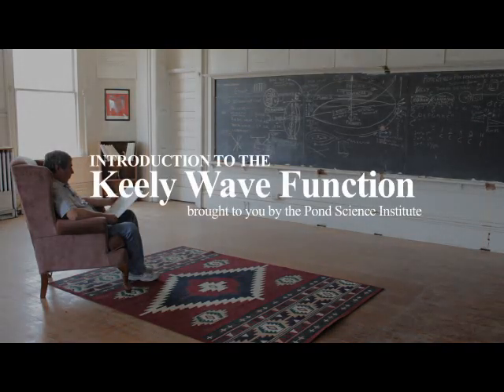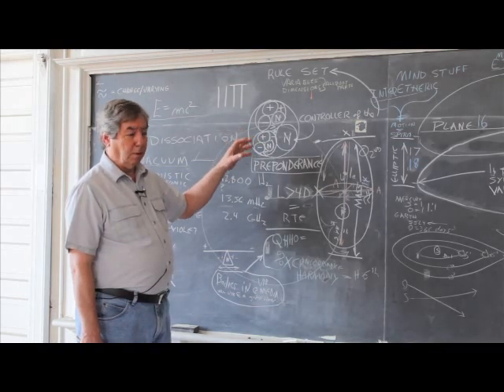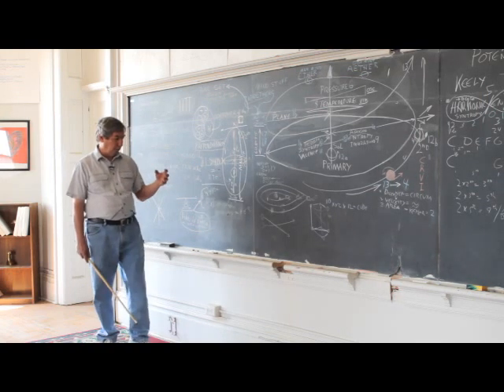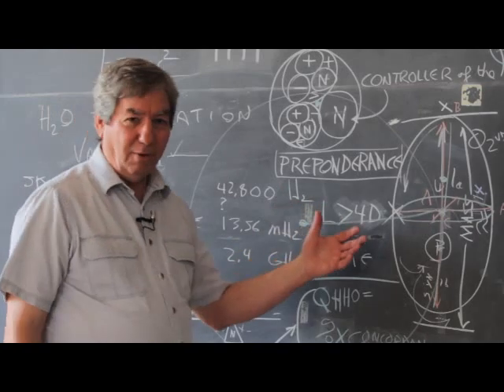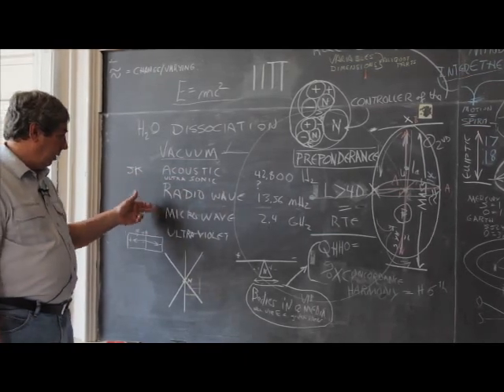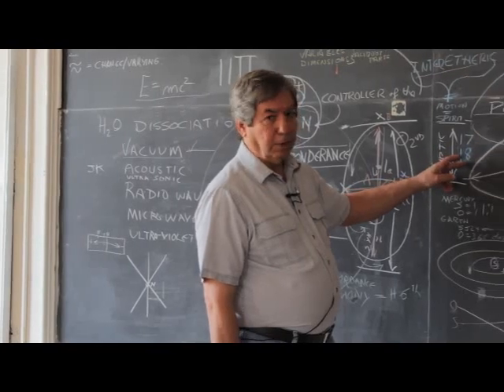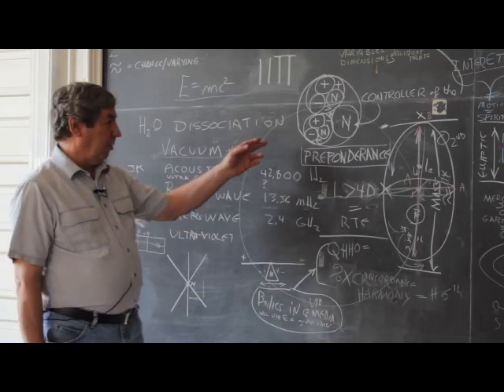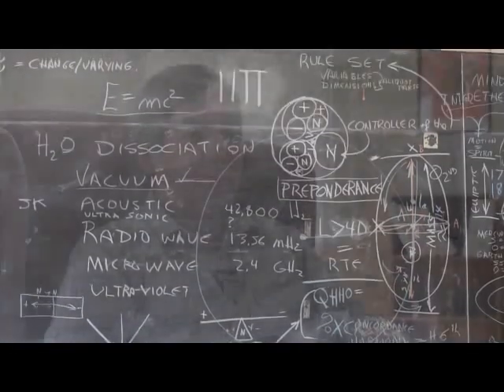Introduction to the Keely Wave Function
Introduction to Keely's Wave Function - Perhaps one of the more interesting aspects of Keely's work is his Wave Function. The Wave Function is comprised of those foundational forces creating all oscillation and vibration which are seen effects of those unseen causes. Fundamentally these forces are in the 3, 6 and 9 proportions discussed in the "Laws of Being" and "Modes of Vibration". For more detail look these up in the svpwiki.com.